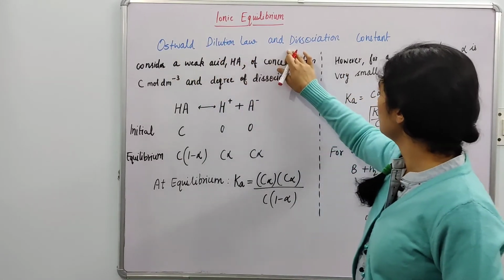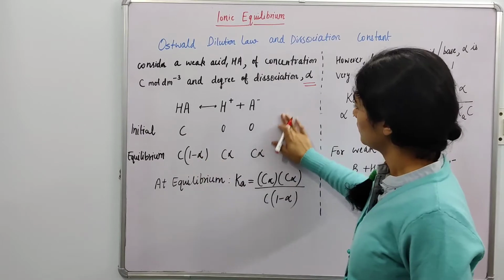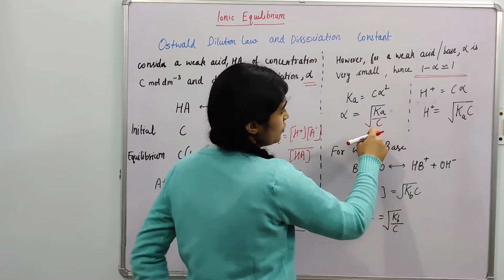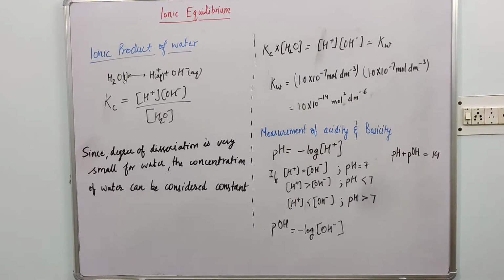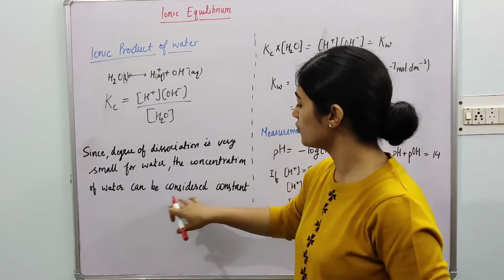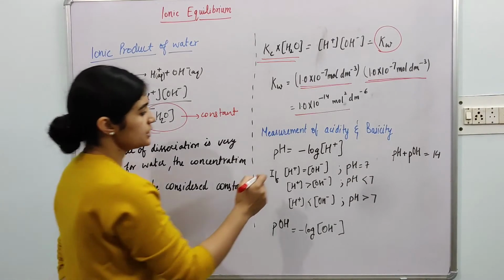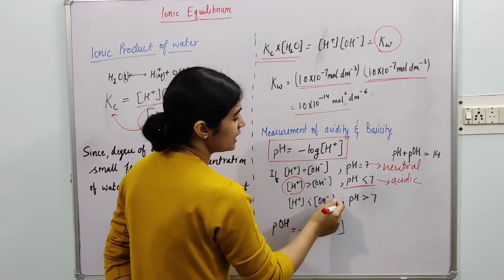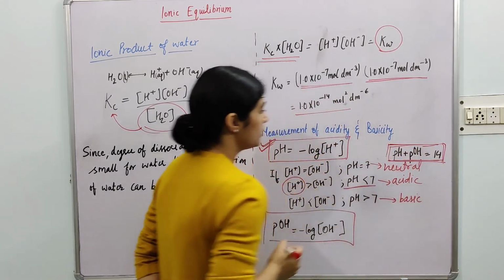Ionic Equilibrium: Ostwald dilution law, Ionic product of water, pH and pOH